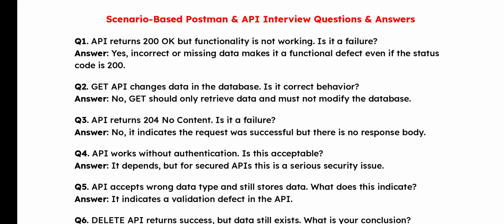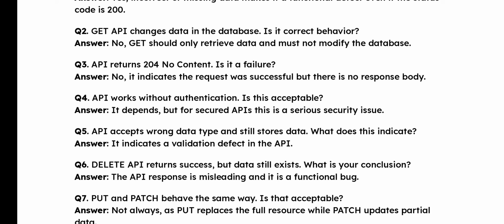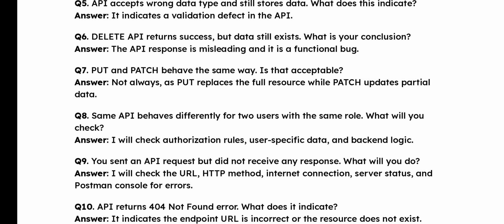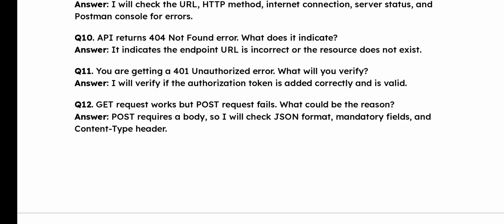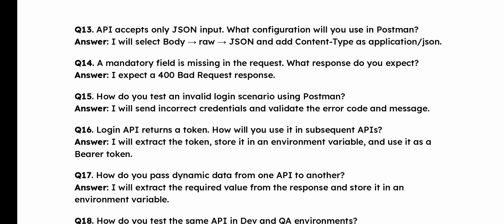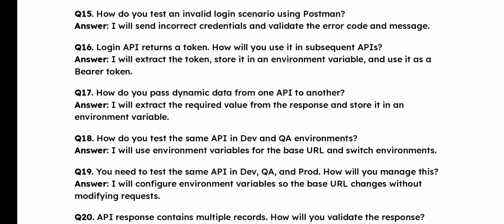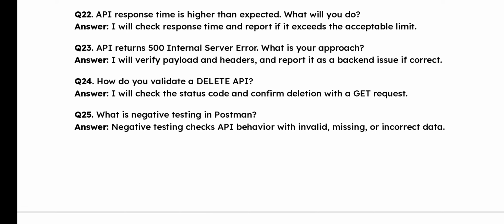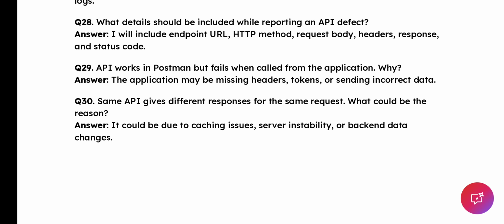Postman API Scenario Based Interview Questions with Answers